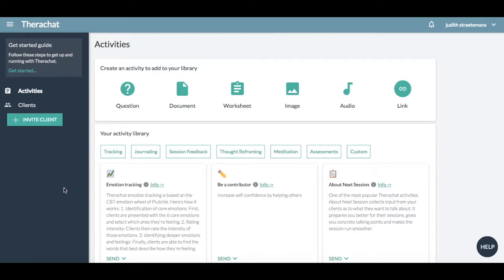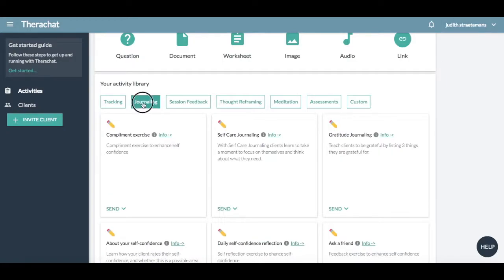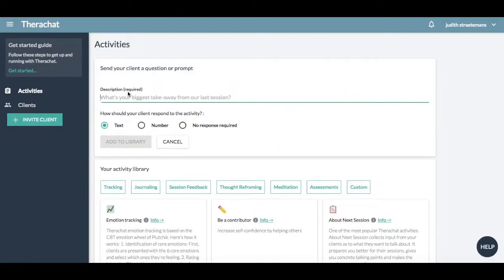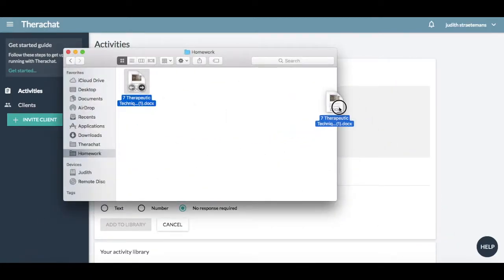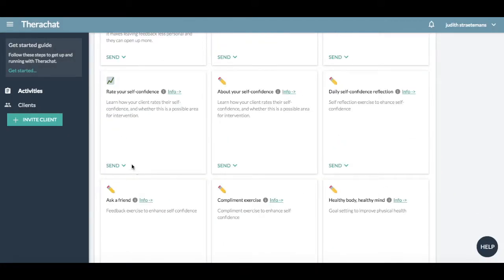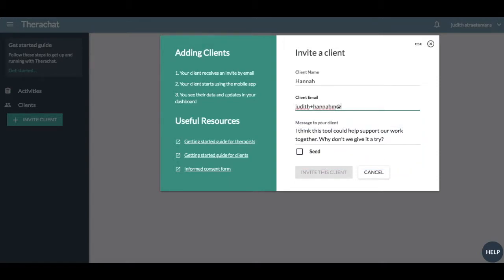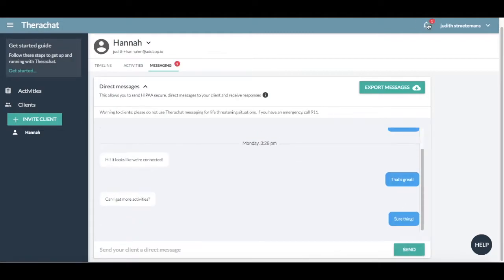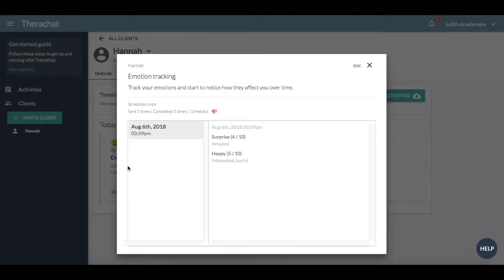How to get started with Therachat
- How to use the Therachat premade activities
- How to create your own homework activities
- How to send files to your therapy clients
- How to send homework activities
- How to send HIPAA-compliant messages
- How to follow-up on activity results